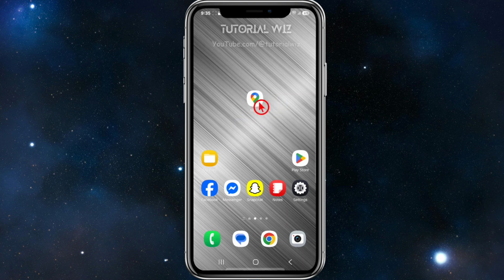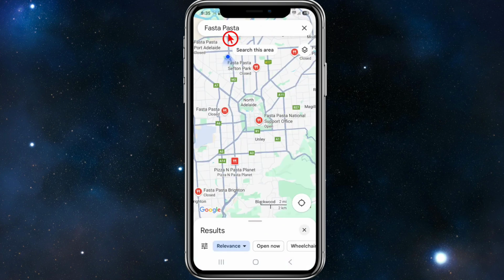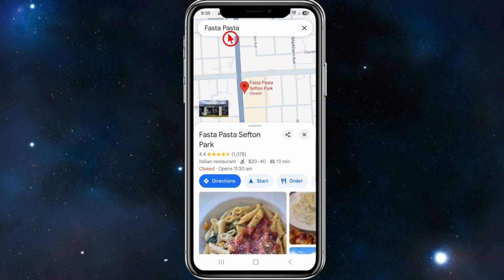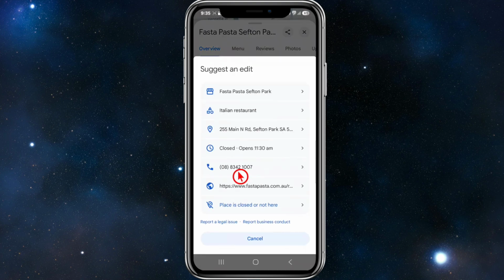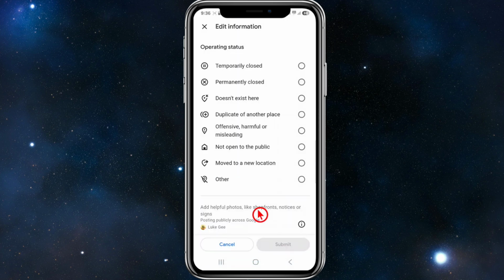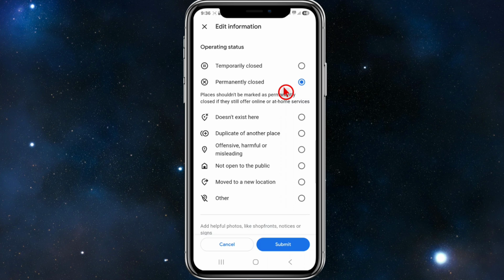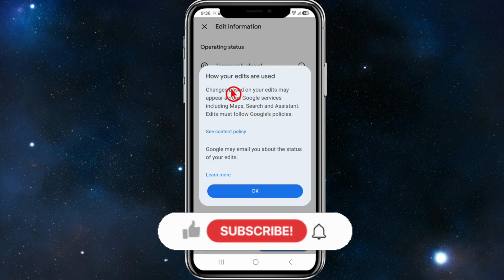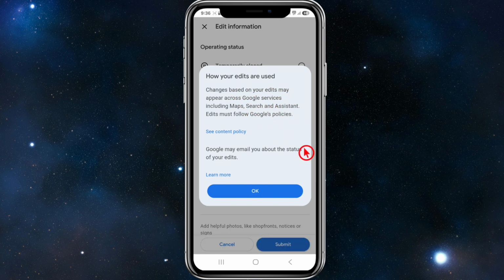How to Delete Any Location in Google Maps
In this video, I’ll show you how to delete any saved location in Google Maps, whether it's a place you’ve starred or just a recent destination. This step-by-step guide will help you manage your saved locations, ensuring your map is clutter-free. Follow these easy steps to remove unwanted locations from your Google Maps history.